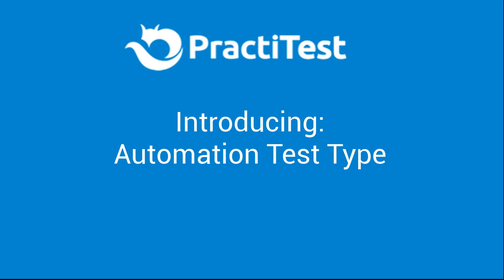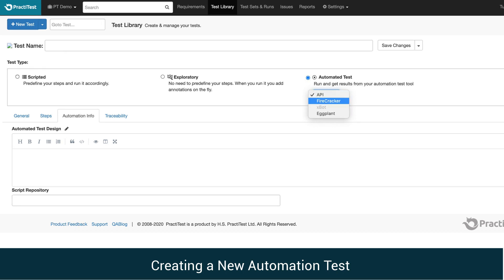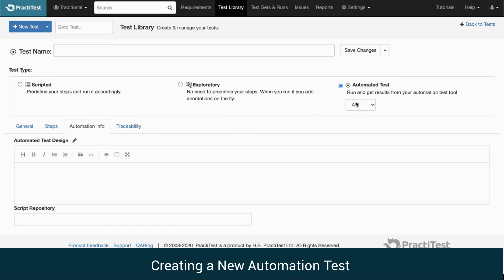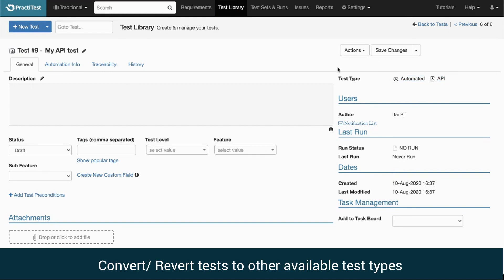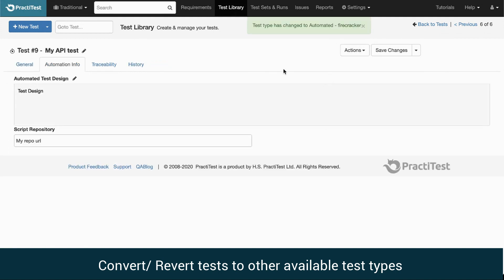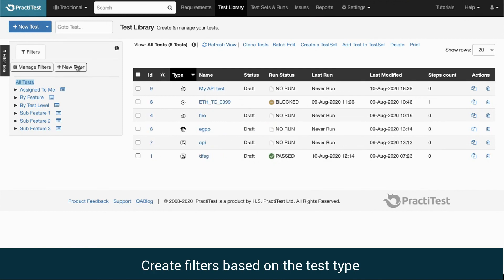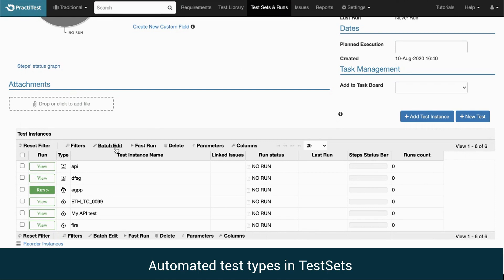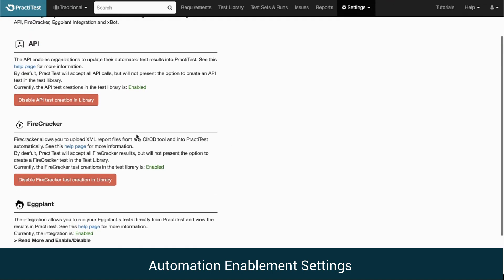PractiTest - Automation test management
From now on, in addition to Scripted and Exploratory test options, you have the option to choose an Automated Test.

Run, control, view, and manage both your automation and manual testing. Finally, have complete visibility for your entire process in one place.

You can integrate your automated tool with PractiTest using one of the following methods: API, Firecracker, Xbot or Eggplant